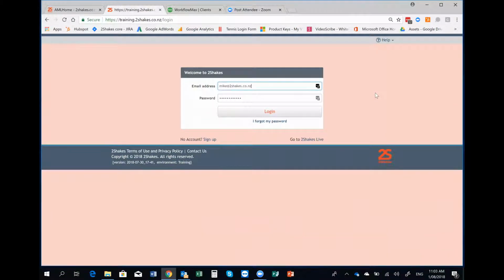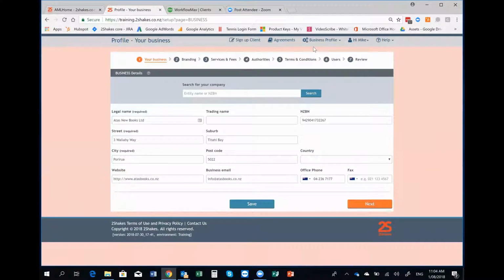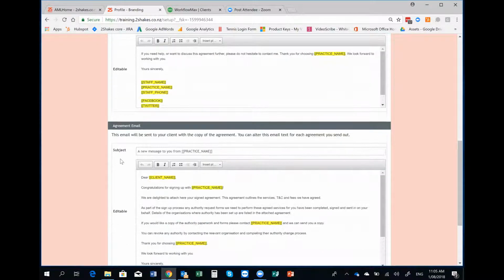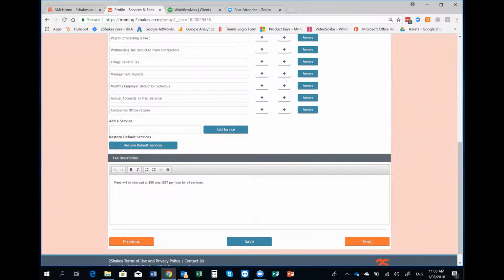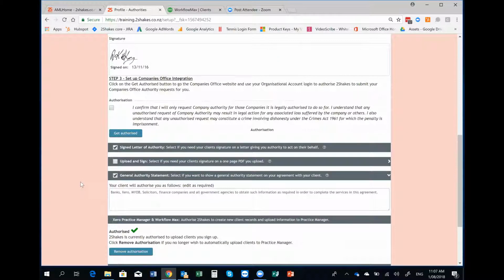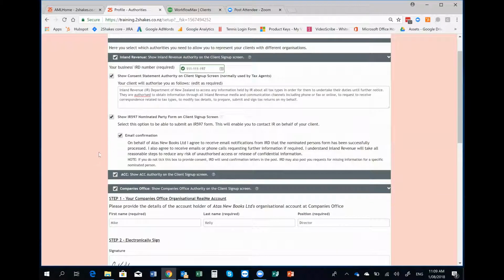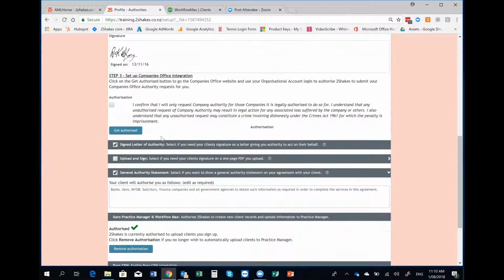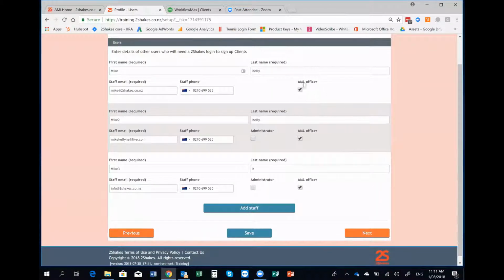2Shakes Profile Setup NZ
2Shakes NZ Profile Setup.
This is an extract from Webinar 1, showing how to setup your profile for 2Shakes' NZ users.